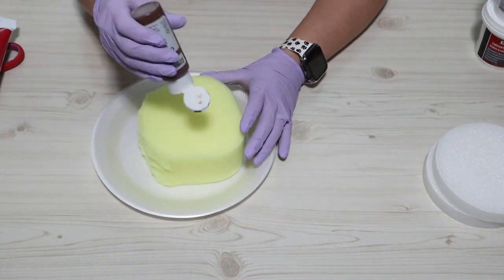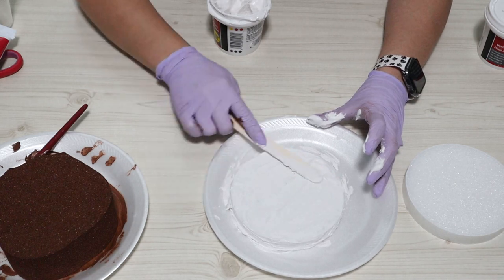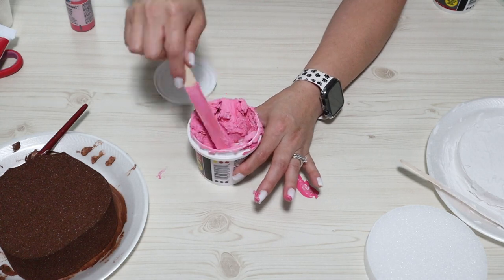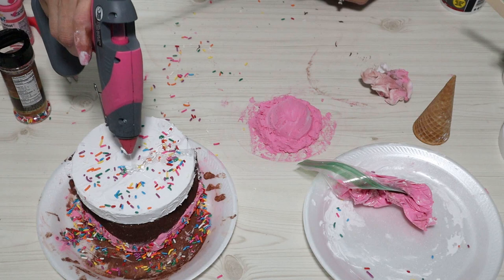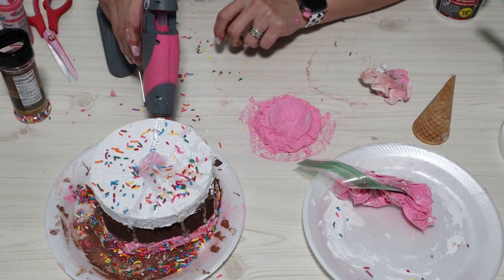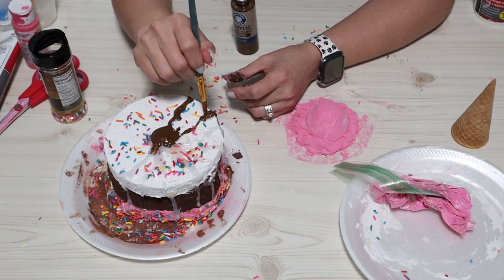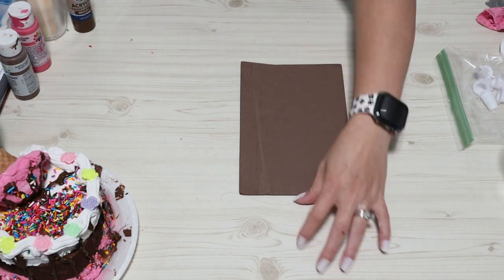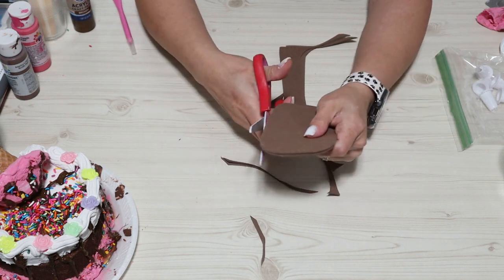DIY Fake Ice Cream 🍦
🌷THANK YOU FOR ALL OF YOUR LOVE AND SUPPORT🌷

🛠My Tools:
Miter Saw

Hot Glue Gun

Glue Sticks

Paint Brushes

Paint Pens

🎥What I use to film

Back Drop: h

Stand Backdrop